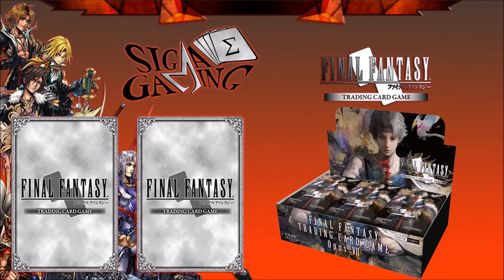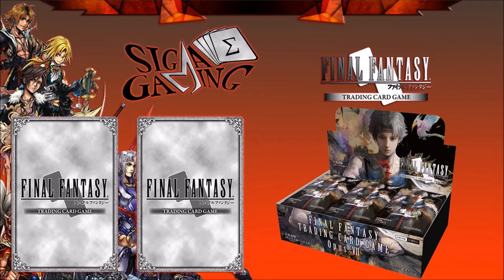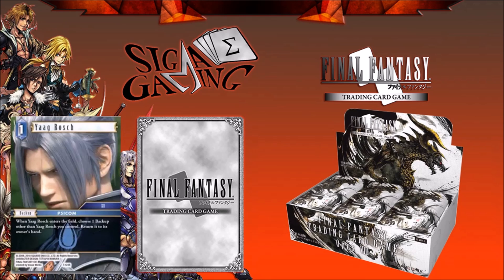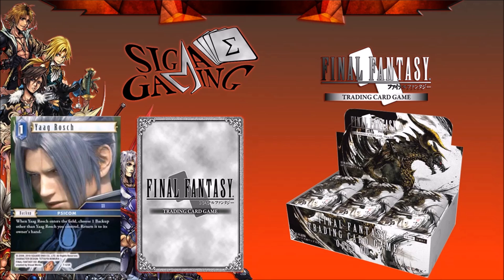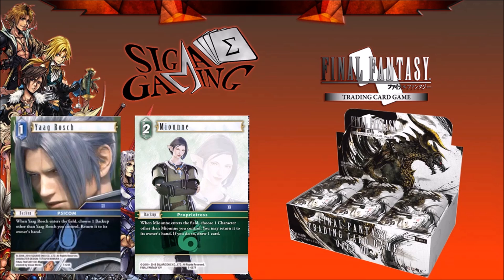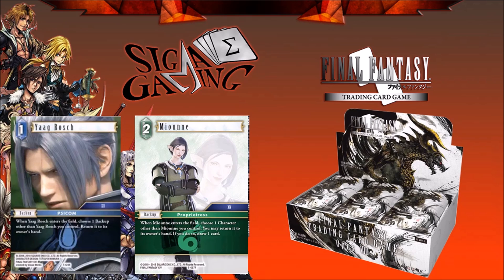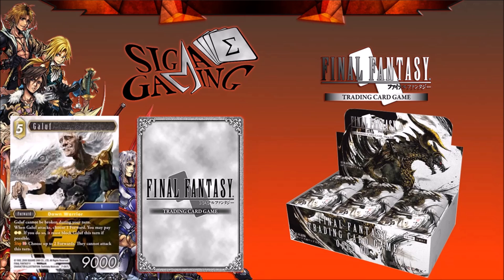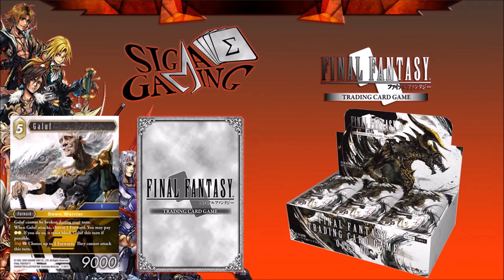Final Fantasy Trading Card Game: 7 Card Spoiler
Wanna give thanks to Matthew Rice for the spoilers